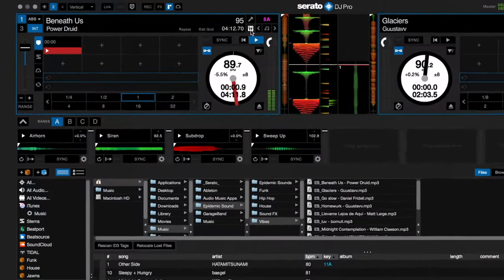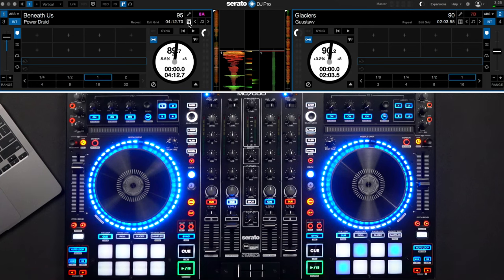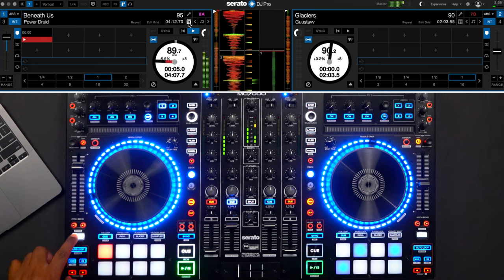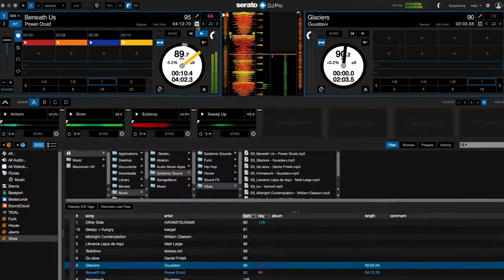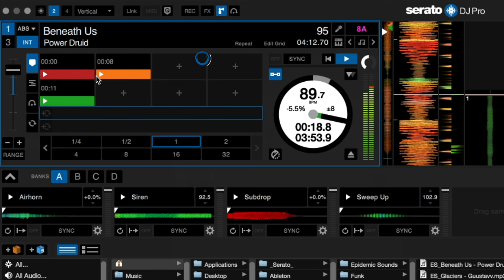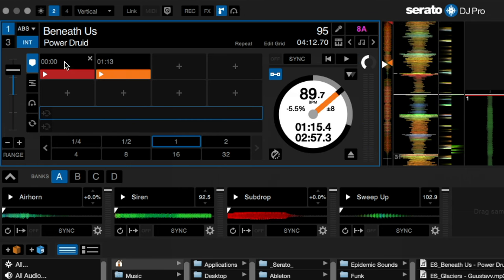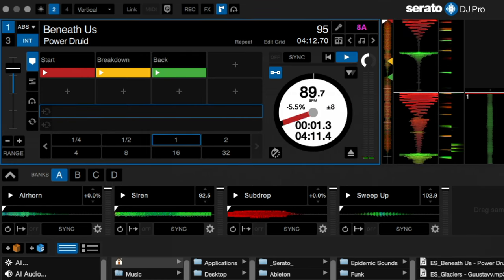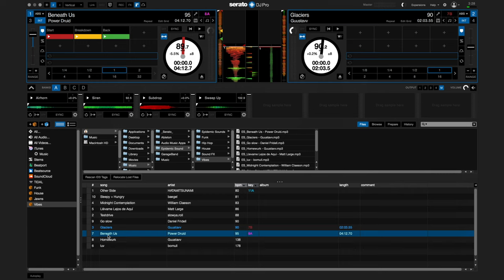How to use Cue Points in Serato DJ Pro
Learn how to fully utilize your Cue Points, Loops and practice Beat Jumps in Serato DJ Pro‘s Practice Mode. You can access Cue, Loops, and Beat Jump by pressing the Track Control tab below the Practice Crossfader.

0:00 - Intro
0:30 - Adding/removing a cue point
1:26 - Renaming cues
1:31 - Color coding
1:48 - Metadata & sharing
2:07 - Outro